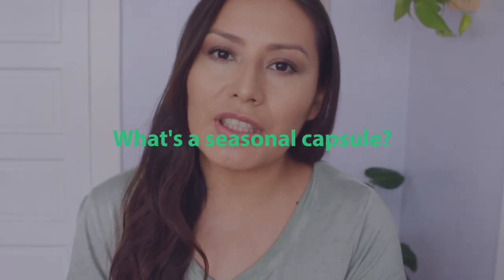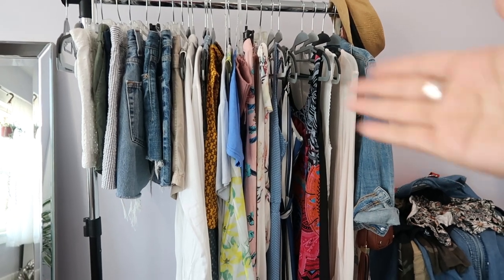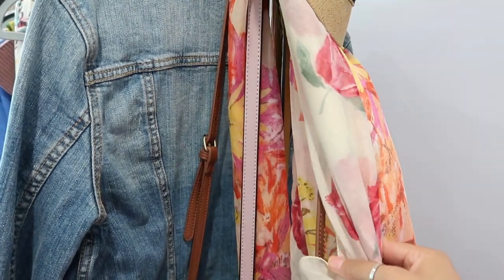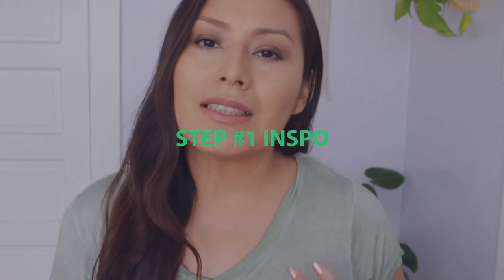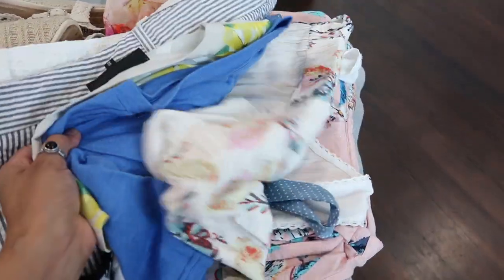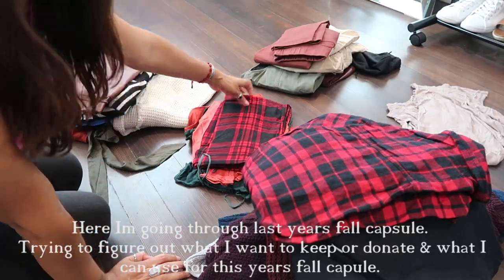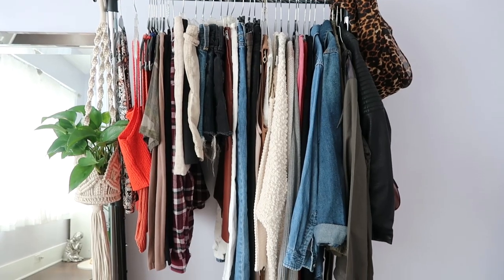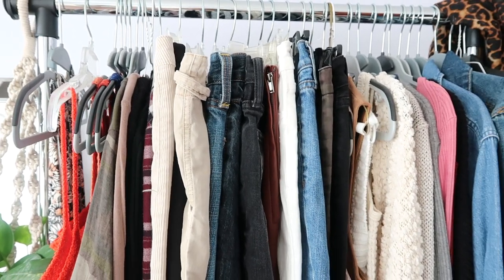HOW TO SEASONAL CAPSULE WARDROBES IN 3 EASY STEPS! (FASHION FRIDAYS)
Hey Dolls,

Hope you all are doing amazing.

Guess what!? I'm bringing fashion videos back to this channel! I was supposed to mention it in my last GRWM video but totally forgot. Hope you like this idea. This video pre-recorded a month ago but didnt have time to posted until today. It's all about how to create a seasonal capsule in 3 easy steps. Here I show you how I went from summer to fall but these steps will apply to any season. Hope you find it helpful.

Cyber XO,
Eli

Clothing Rack:

But you can find other styles on Amazon as well